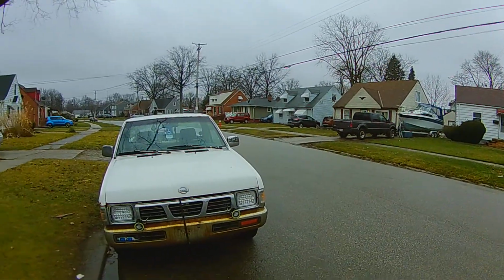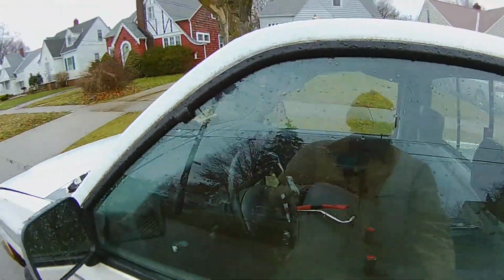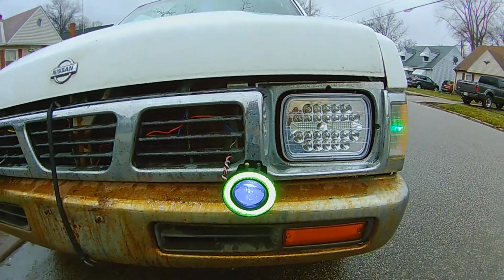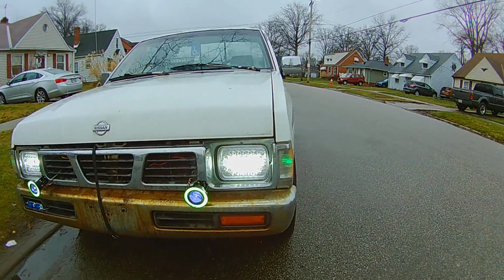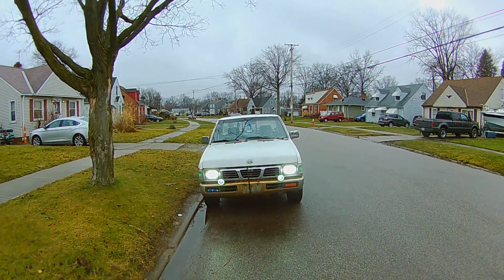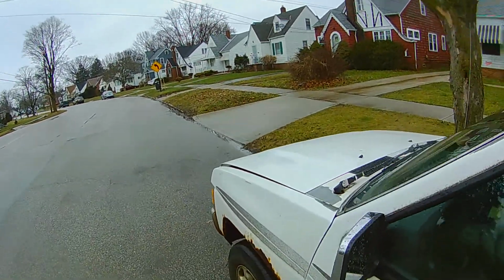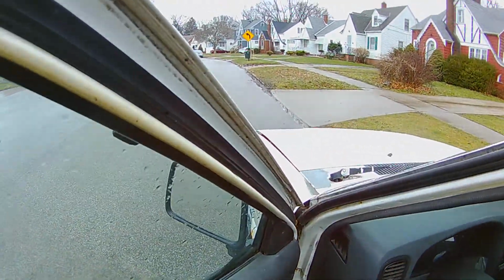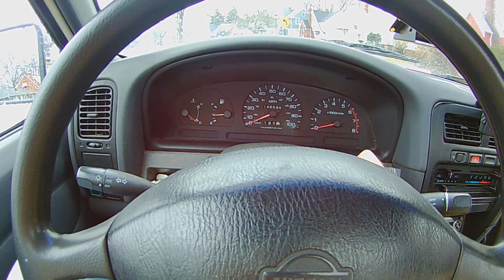WDWLTV-Update to Mod's Video-Mod's worth more then Truck !!!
Sad to say,but the Mod's on the 97 Nissan D21 Hardbody,at retail are worth more then the Truck ! Note: They don't help it pass the Ohio E-Check !!!